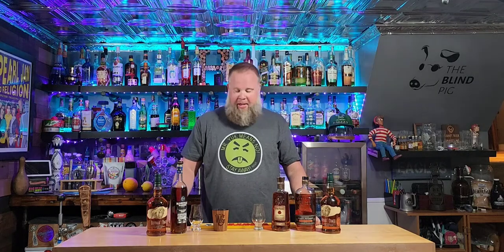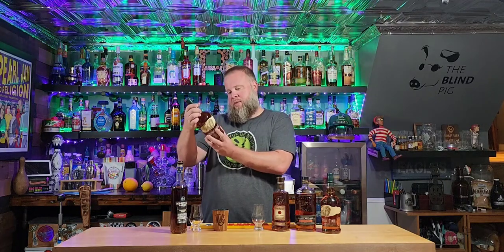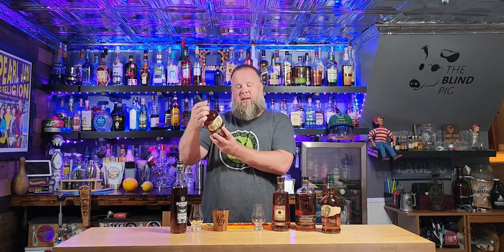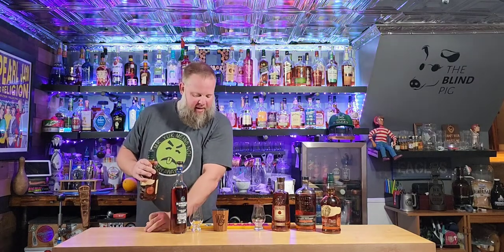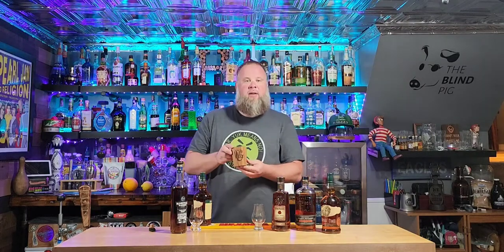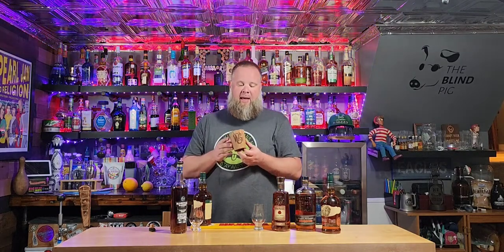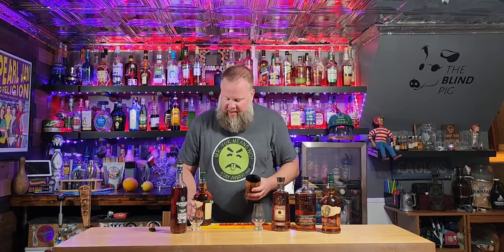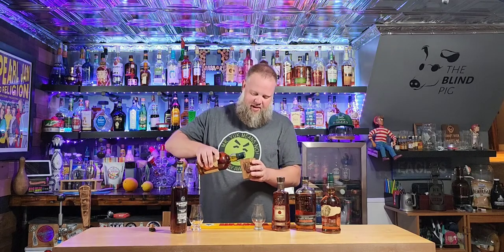What is a Single Barrel Bourbon and Why Are They Better? Featuring The Whiskey Grail!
Today on The Blind Pig we explain what a Single Barrel Bourbon is, why they are more expensive, more rare and overall better!

The Blind Pig is about craft cocktails, craft beer and good drinking stories, all done in my home bar aptly named The Blind Pig.